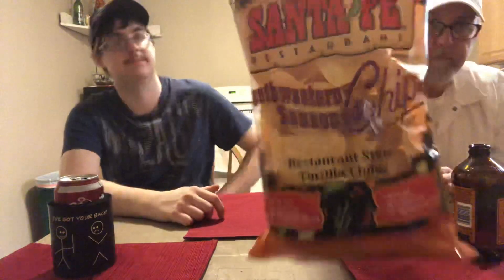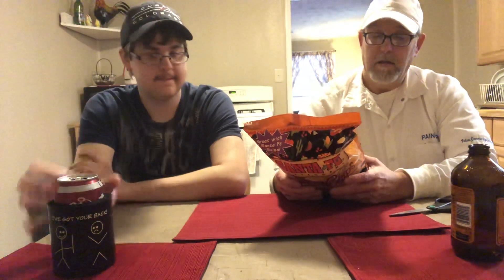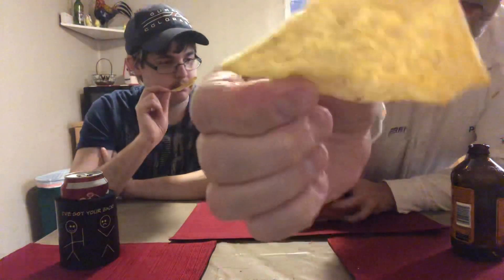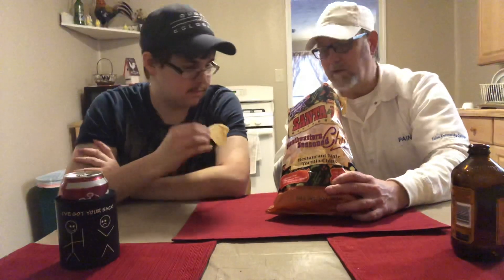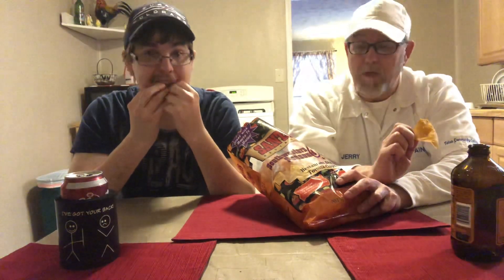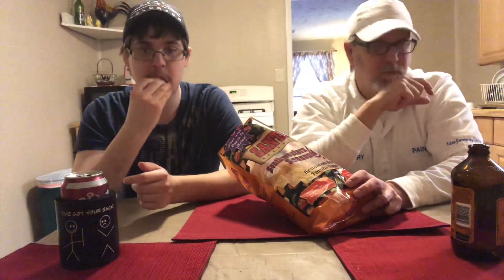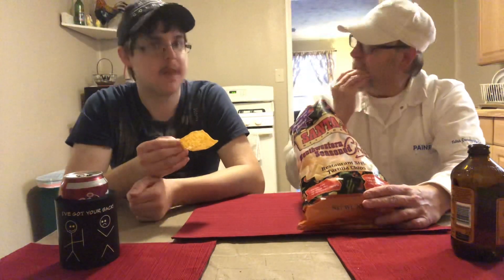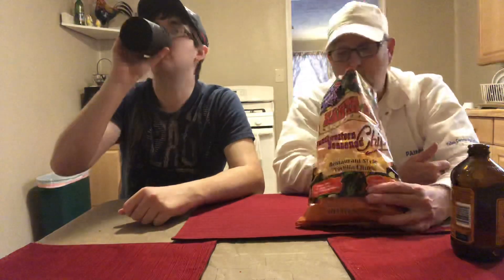Santa Fe Restaurant ( Southwestern) Seasoned Chips# The Beer Review Guy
Restaurant Style Tortilla Chips.